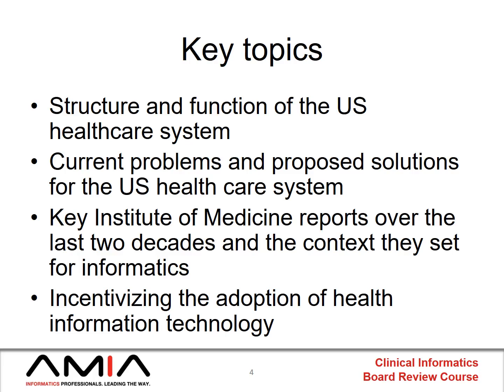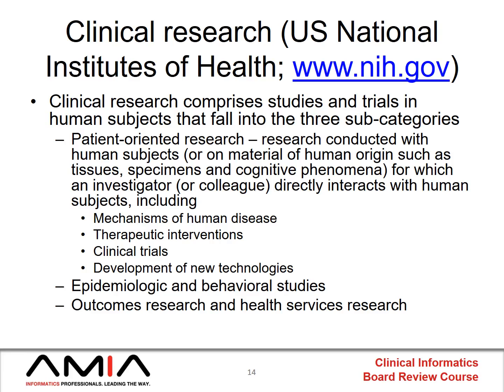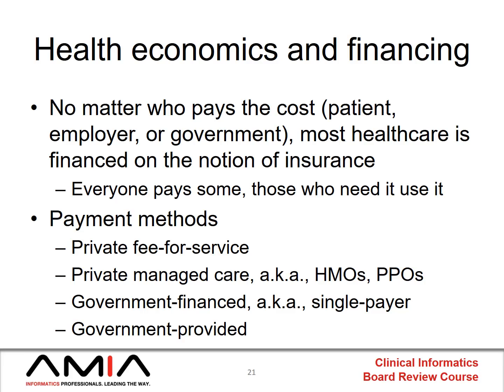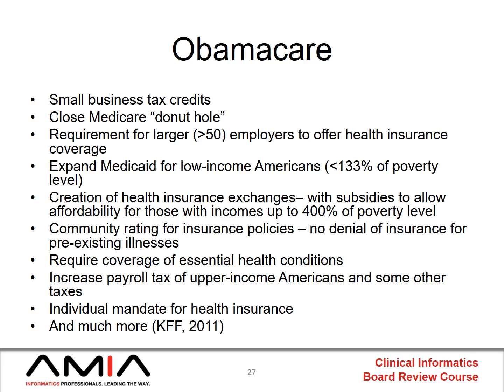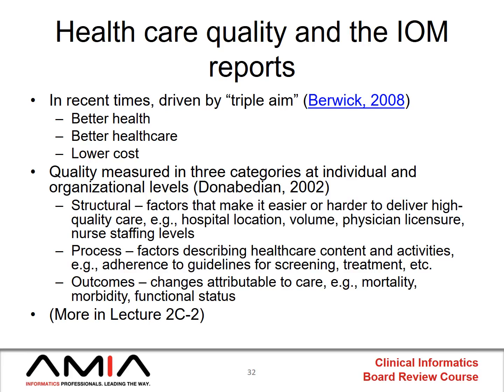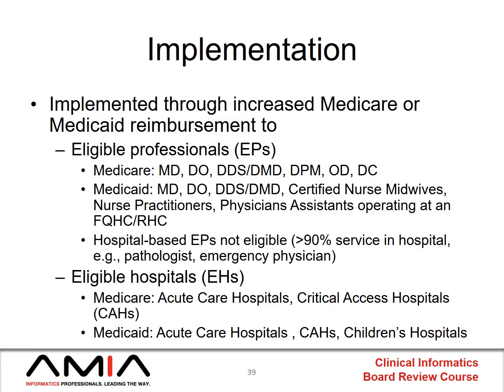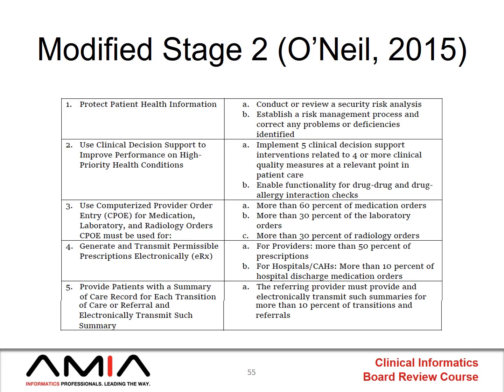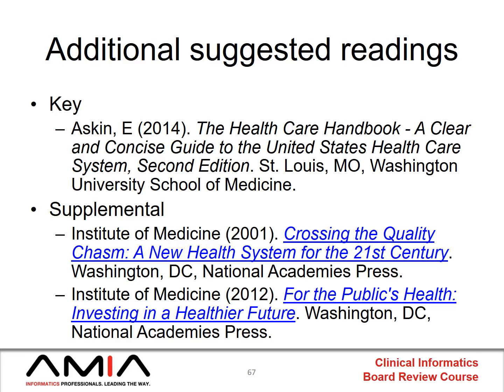The Health System video